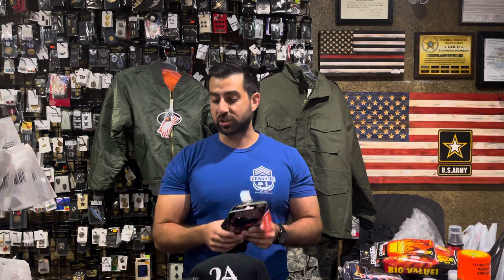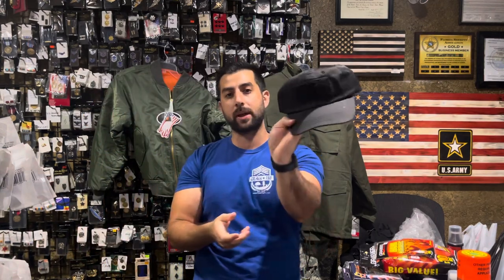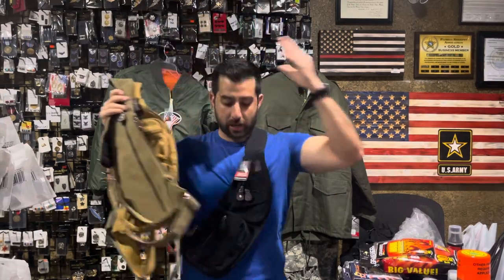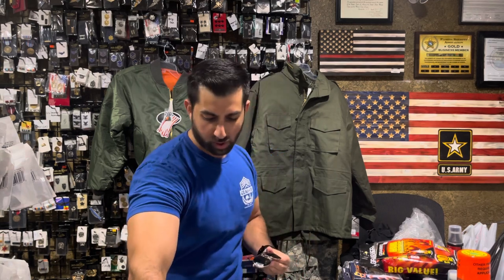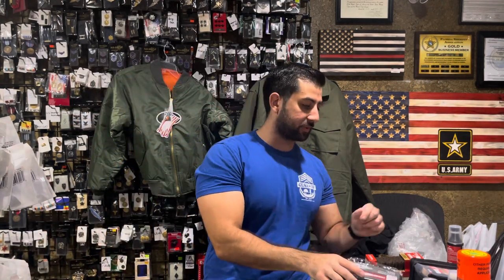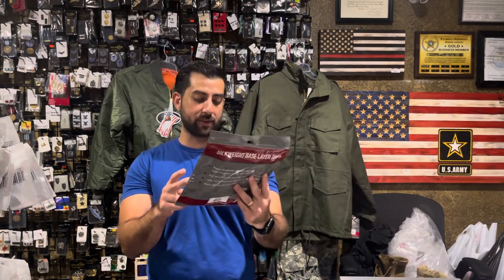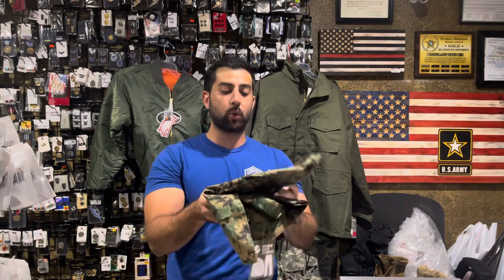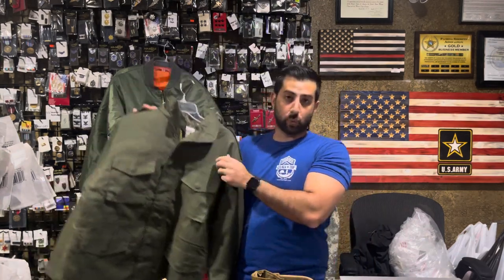New Arrivals 10/12/23: Rothco Cold Weather Gear, Clothing, Survival and more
Welcome to our latest video release! Today, we're excited to unveil an array of new arrivals that embody the spirit of adventure, resilience, and style. We've handpicked a selection of products that are not only practical but also timeless in their design.

Our showcase starts with two iconic outerwear pieces, the MA-1 Flight Jacket and the M-65 Field Jacket. Both jackets have a rich military history and offer unbeatable protection against the elements. They are a testament to our commitment to provide you with durable, high-quality gear.

Next, we turn our attention to the younger adventurers with our Kid's Camo BDU's. These Battle Dress Uniforms (BDU) are perfect for your little ones' outdoor explorations, ensuring they're well-equipped just like the adults.

To complement our clothing range, we're featuring Aviator Sunglasses - a classic accessory that adds a cool edge to any outfit. We're also introducing our Boot and Shoe Care products to help you maintain the longevity of your footwear.

Speaking of footwear, we're proud to present the V-MAX Boots and Forced Entry Deployment Boots. Both pairs promise comfort, endurance, and optimal performance in challenging terrains.

To keep you warm during the colder months, we have Polar Fleece Caps and Tactical Operator Caps. Pair these with our Cold Weather Nylon Gloves or Leather Police Gloves, and you're all set for winter. Don't forget to grab some Hand Warmers for added warmth!

Finally, we're showcasing our Marines Grey PT Shirt and Long Sleeve T-Shirts. These items reflect our dedication to providing you with comfortable, stylish, and versatile clothing options.

Join us in this video as we delve into each product, sharing their unique features and offering tips on how to best use them. Remember, being prepared isn't just about having the gear; it's about knowing its story and how to use it effectively.